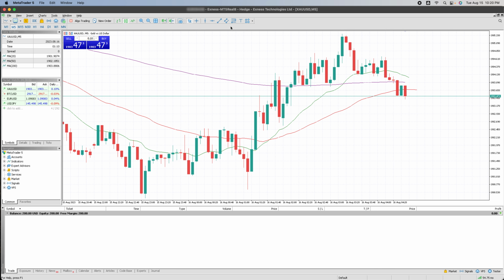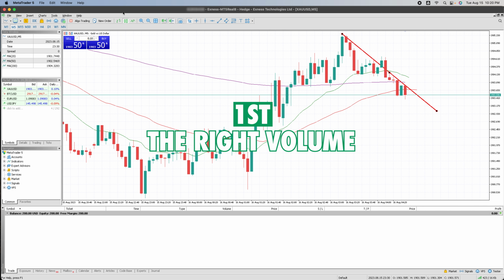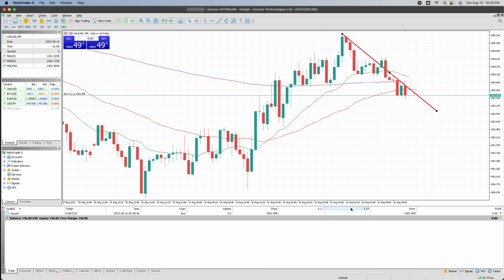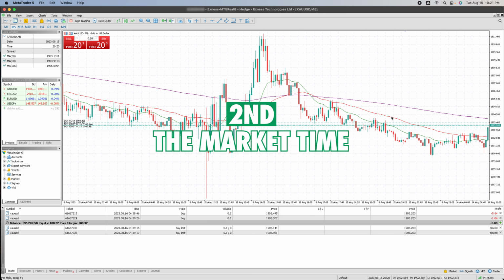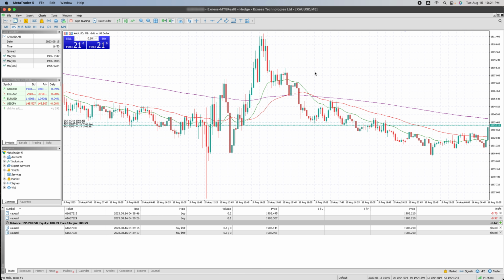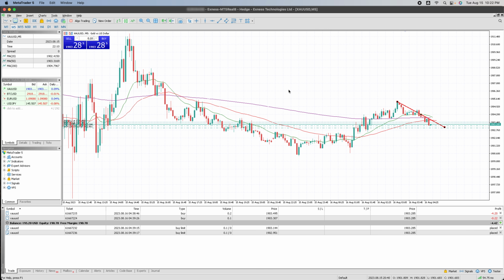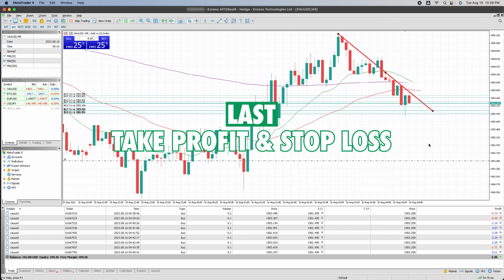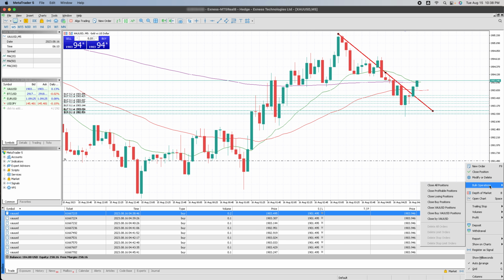Profitable And Easy 30 Minutes Forex Strategy That Works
This profitable and easy 30 minutes Forex strategy that works all the time tutorial video is suitable for all beginners and old traders. The profit depends on your fund and this strategy is also ideal for all pairs but I highly recommend it for the XAUUSD/GOLD pair only.

Choosing a ZERO spread account is a good choice!
WHY? coz it can reduce slippage and that's what we want. We don't care about the commissions even if it's low or high, as long as it can reduce the losing side.

(M5) TIPS
Safe Trading: 30min - 1hr per trades
Risk Trading: 1hr - 2hrs+ per trades

DO: Spend 30 minutes - 2 hours long or 1 trade to all.
DO NOT: All-day trading

Do you want to hire me as your trader?